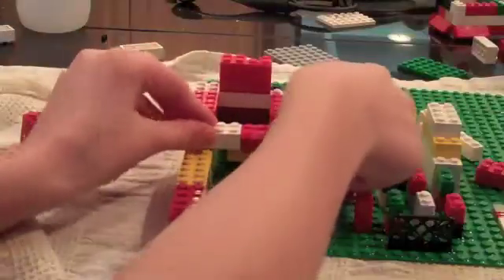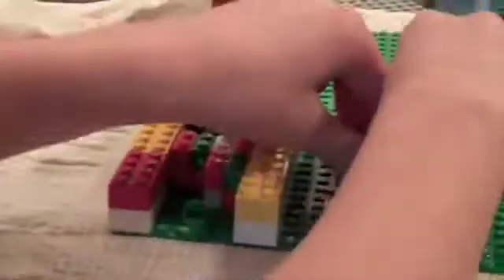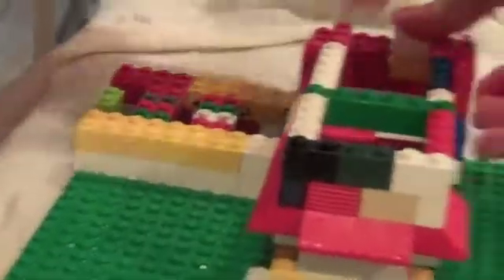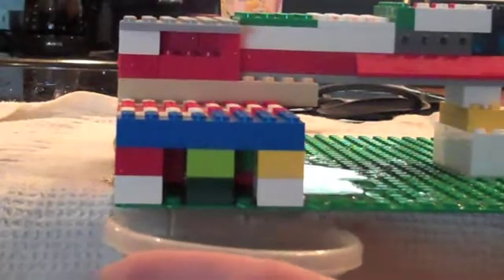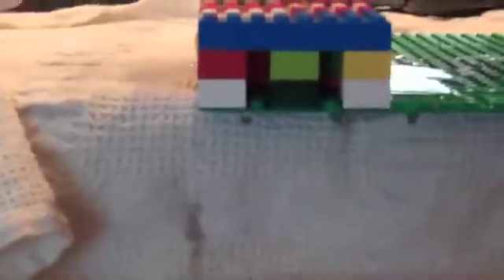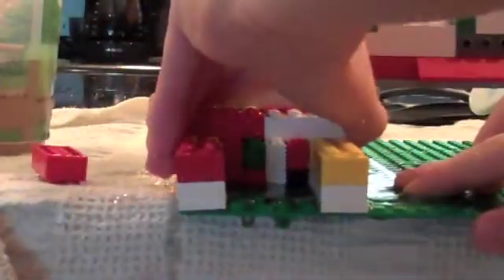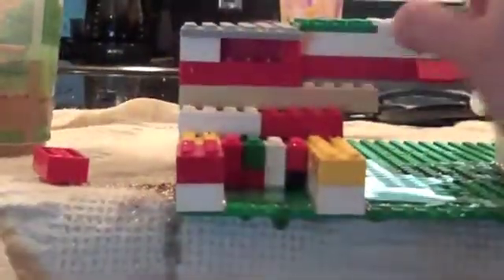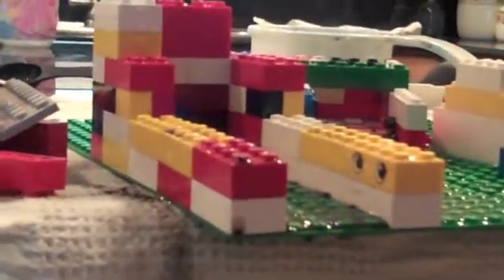Lego Water Filter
A lego Water filter me and my friend made